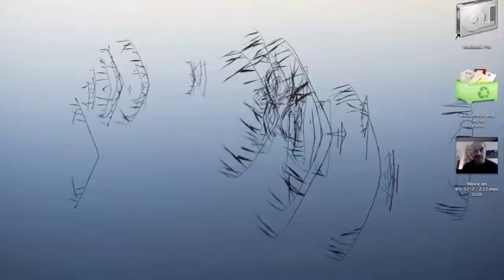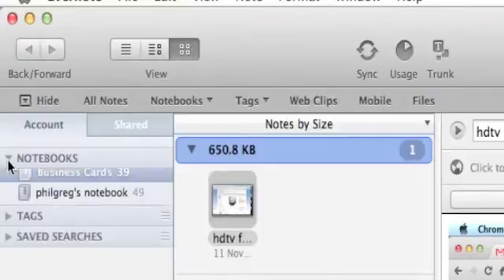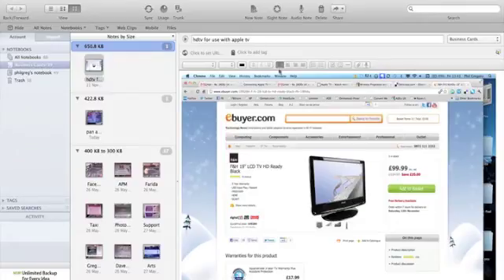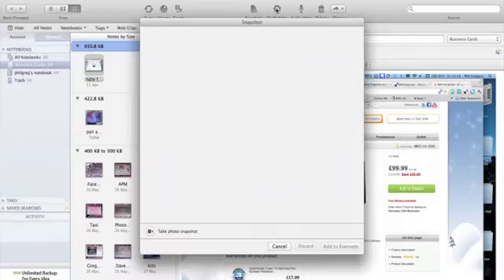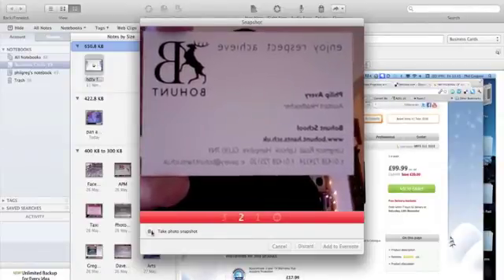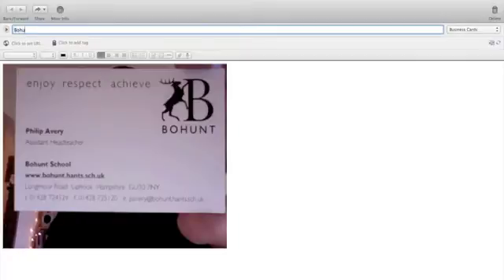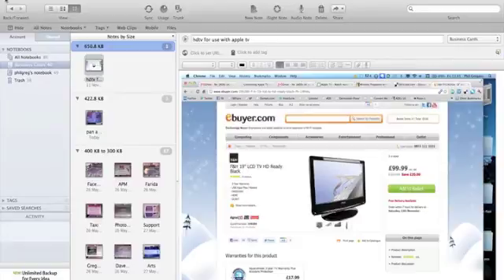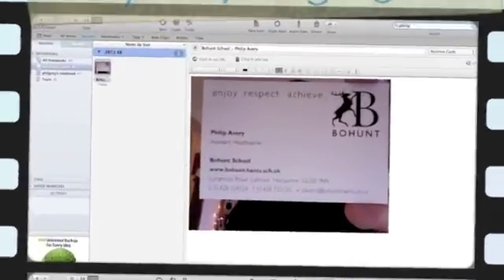Organise business cards with Evernote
Educator, Phil Gregory shows you how to save and index your business cards using Evernote.  (Mac) But can work with PC web cam enabled laptops